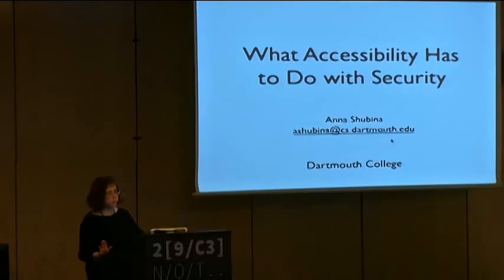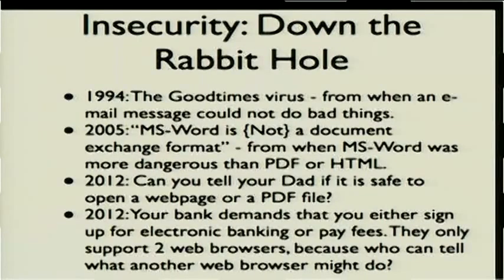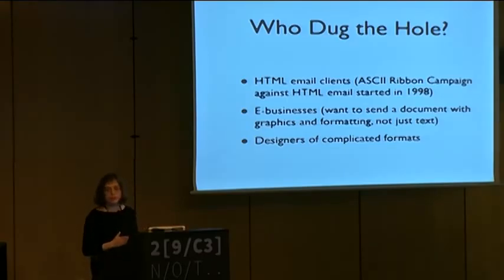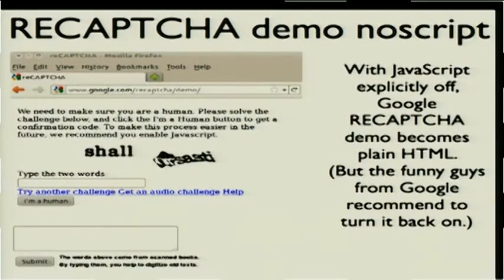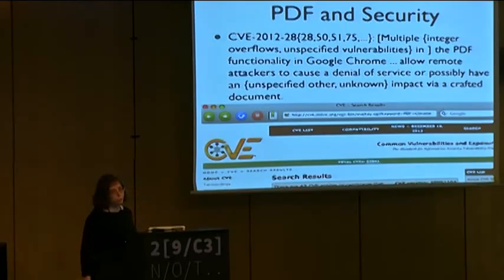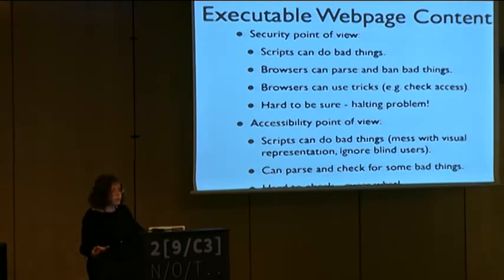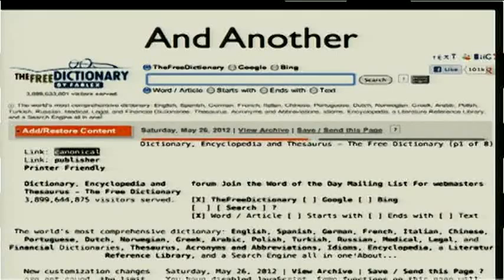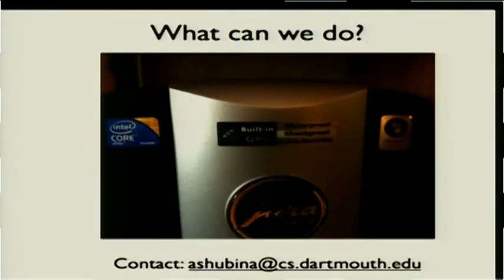29C3 What accessibility has to do with security EN)